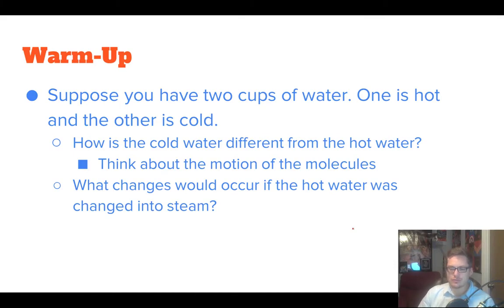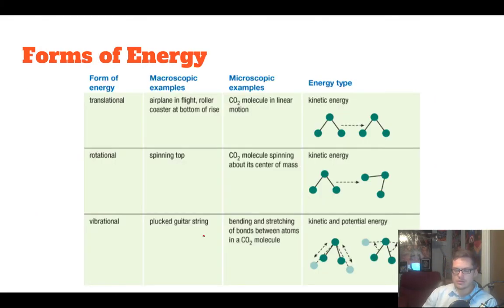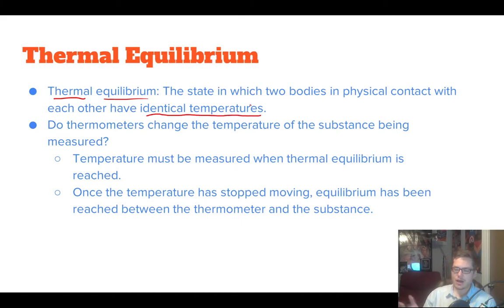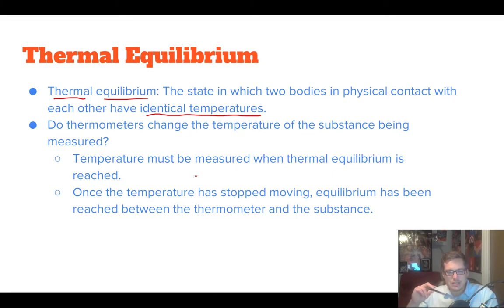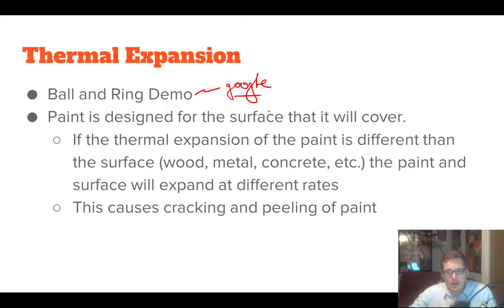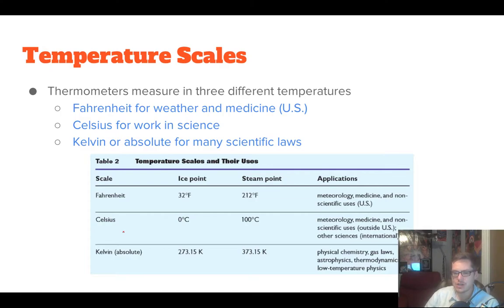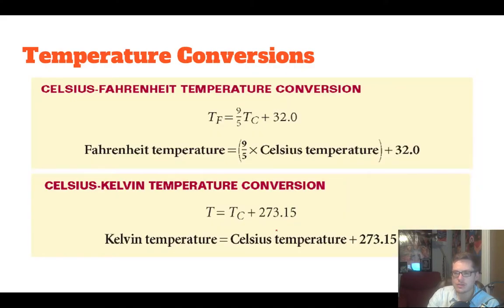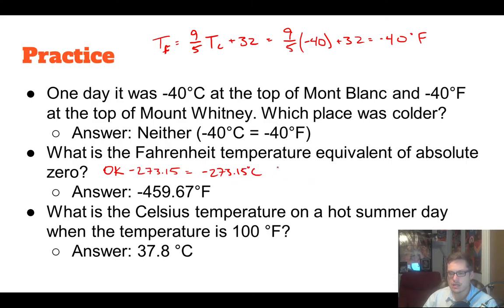Physics Unit 5 Part 1 Temperature and Heat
Discussing Temperature, Internal Energy, Heat, Thermal Expansion, and temperature units